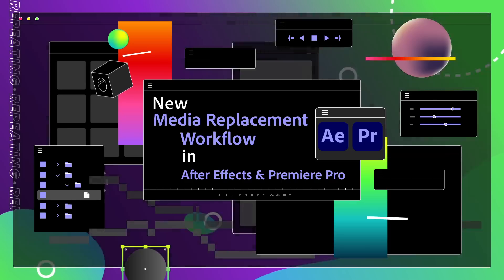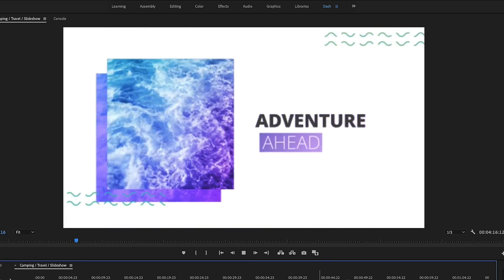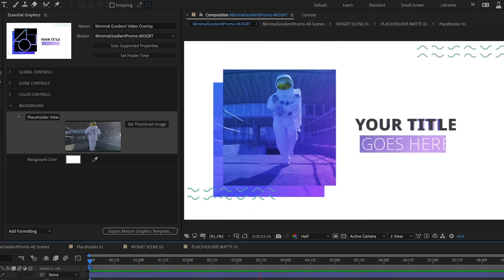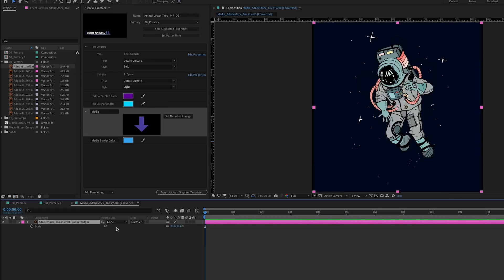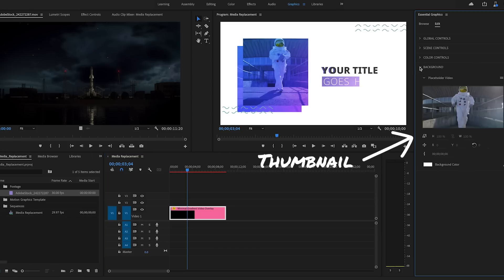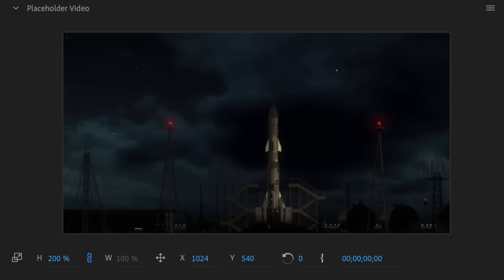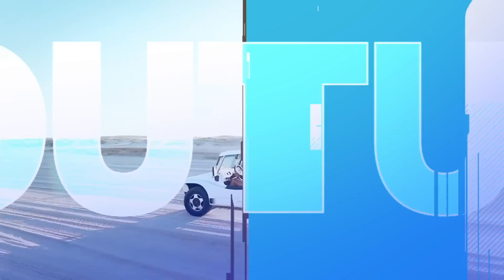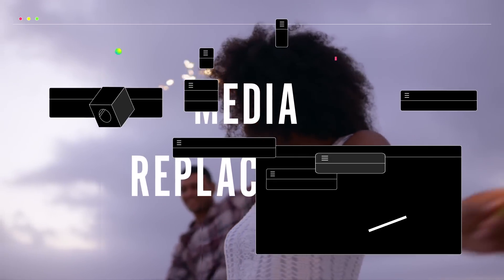How to Use Media Replacement in Motion Graphics Templates | Premiere Pro Tutorial | Adobe Video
Are you looking to master Media Replacement in Premiere Pro? Learning Media Replacement brings  even more creative freedom to Motion Graphics workflows in Premiere Pro and After Effects. With Media Replacement enabled, editors can now swap out specified media, like video or graphics, providing a new level of flexibility for their MOGRTs, while maintaining visual consistency or branding. Try out Media Replacement with free designs on Adobe Stock.